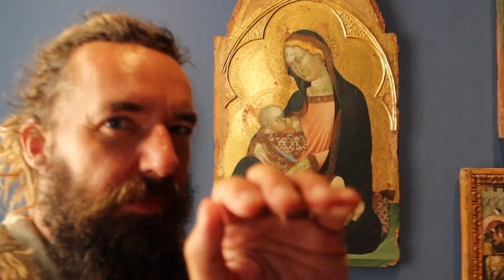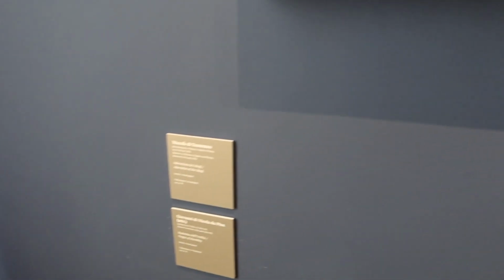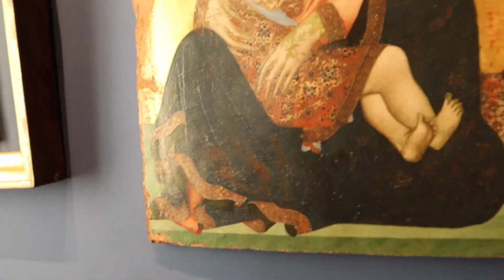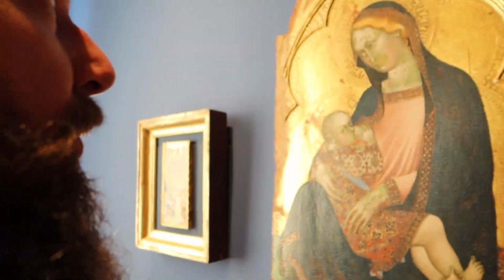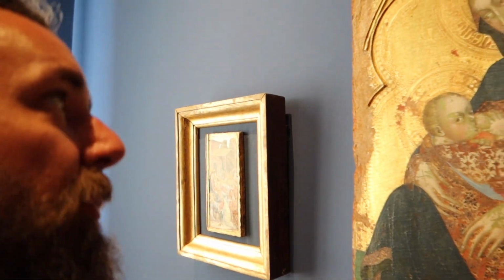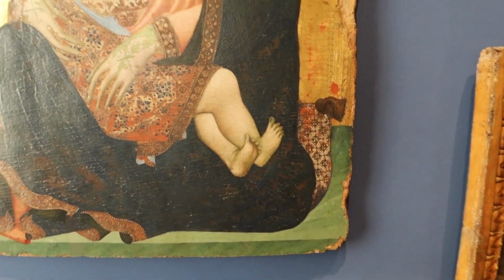The virgin Mary as a blond asian girl, yes, it's fashion everyday in Venice, Italy.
THE BOOK : Laugh Your Way through the Louvre

THE TOURS : I'm also doing 5 experiences, Louvre, d'Orsay, Matisse, Chagall and an online art history class.